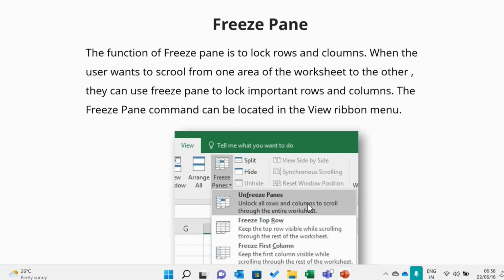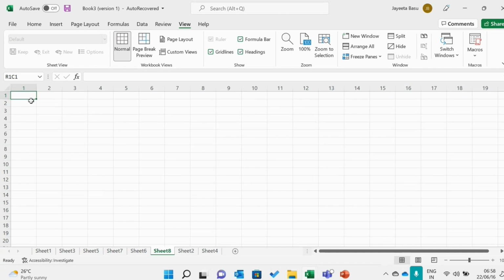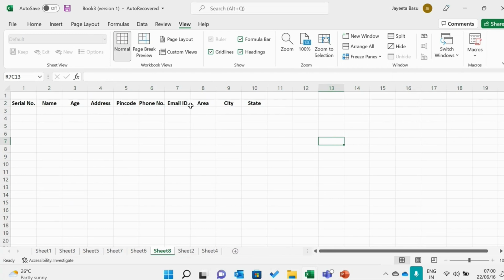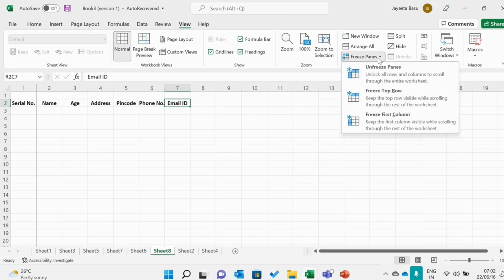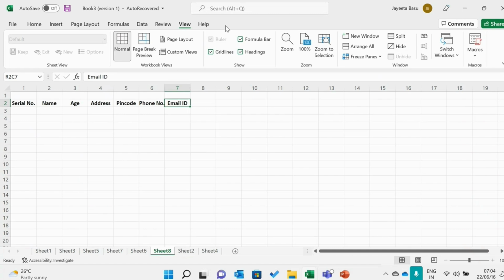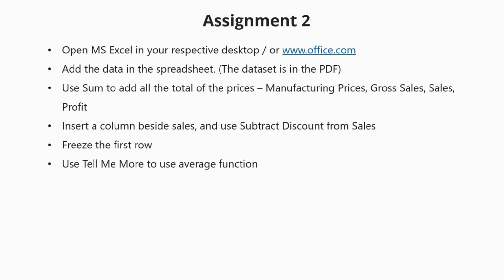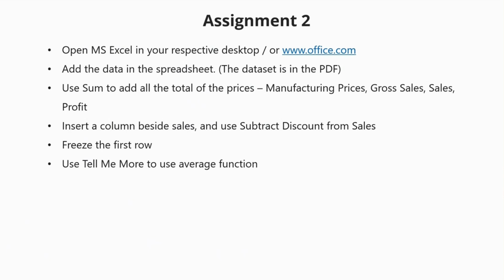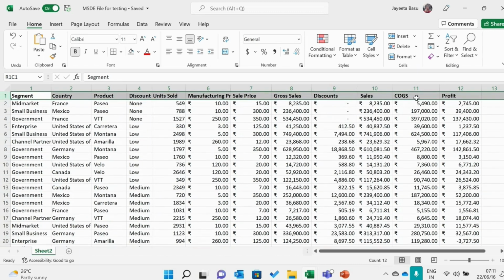18 Microsoft Excel Tutorial for Beginners - Freeze Panes & Tell Me More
"Welcome to our Microsoft Excel Tutorial for Beginners! In this video, we’ll cover two essential features in Excel: Freeze Panes and Tell Me More. These tools are incredibly useful for managing large spreadsheets and finding help quickly. Whether you're new to Excel or looking to refine your skills, this tutorial will provide you with the knowledge to make your data management more efficient.

### What You'll Learn in This Tutorial:

1. **Freeze Panes:**
   - **Introduction to Freeze Panes:** Understand the concept of freezing panes and its benefits.
   - **How to Freeze Panes:** Learn step-by-step instructions on how to freeze rows or columns to keep them visible while scrolling.
   - **Practical Examples:** See how freezing panes can help you manage large datasets by keeping headers or key data visible.

2. **Tell Me More:**
   - **Introduction to Tell Me More:** Discover how the "Tell Me More" feature can assist you in finding tools and functions quickly.
   - **Using Tell Me More:** Learn how to use this feature to search for commands, functions, and helpful information within Excel.
   - **Practical Applications:** Explore how "Tell Me More" can streamline your workflow and help you learn about Excel's capabilities.

### Why Learn About Freeze Panes & Tell Me More?

Mastering these features will greatly enhance your ability to navigate and utilize Excel effectively. Freeze Panes helps you manage large spreadsheets by keeping important information visible, while "Tell Me More" provides quick access to tools and functions, saving you time and reducing frustration. This tutorial will help you get the most out of these features to improve your productivity.

**Hooks:**
- "Struggling with managing large spreadsheets in Excel? Learn how to use Freeze Panes to keep important data visible while scrolling!"
- "New to Excel? Discover how the 'Tell Me More' feature can help you find tools and functions quickly and easily!"
- "Unlock the full potential of Excel with our step-by-step guide to Freeze Panes and the 'Tell Me More' feature!"

**Long Description:**
"Welcome to our comprehensive Microsoft Excel Tutorial for Beginners! In this video, we’ll explore two powerful features in Excel: Freeze Panes and Tell Me More. These tools are essential for efficiently managing your spreadsheets and finding help quickly.

1. **Freeze Panes:**
   - **Overview:** Understand what Freeze Panes is and why it's useful for managing large datasets.
   - **How to Use Freeze Panes:** Follow detailed instructions on how to freeze specific rows or columns, ensuring they remain visible as you scroll through your data.
   - **Examples:** See practical examples of how to use Freeze Panes to keep headers or important information in view while working with extensive spreadsheets.

2. **Tell Me More:**
   - **Overview:** Discover the "Tell Me More" feature and its purpose in helping you locate commands and functions quickly.
   - **How to Use Tell Me More:** Learn how to use this feature to search for Excel tools and functions, making your workflow smoother and more efficient.
   - **Applications:** Explore how "Tell Me More" can assist you in finding help and learning about Excel's capabilities without having to navigate through menus.

Understanding how to use Freeze Panes and "Tell Me More" will significantly improve your Excel experience. Freeze Panes allows you to keep critical information visible, enhancing your ability to work with large data sets. Meanwhile, "Tell Me More" simplifies finding tools and functions, reducing the time spent searching and increasing your productivity.

### Additional Tips:

- **Efficiency:** Tips on how to make the most of Freeze Panes and "Tell Me More" to streamline your Excel workflow.
- **Shortcuts:** Discover shortcuts and additional features that complement these tools for enhanced functionality.
- **Best Practices:** Learn best practices for managing and navigating large spreadsheets effectively.